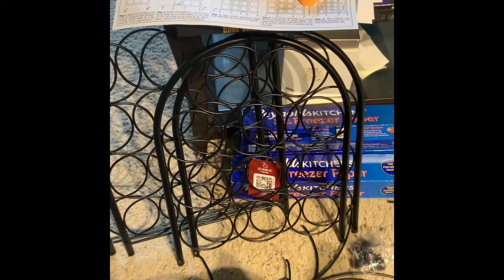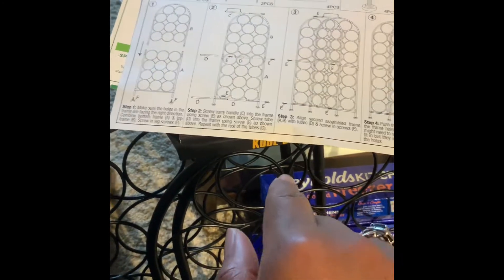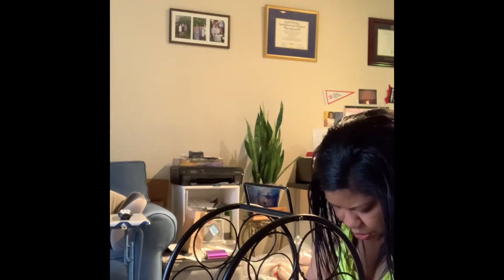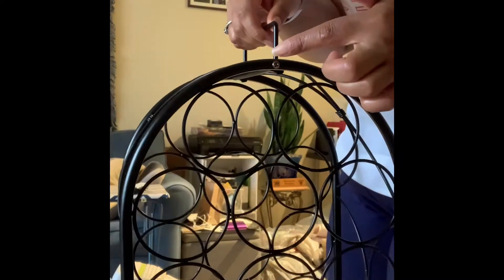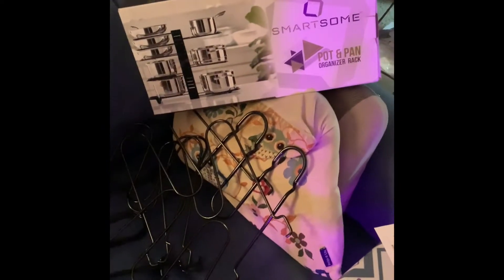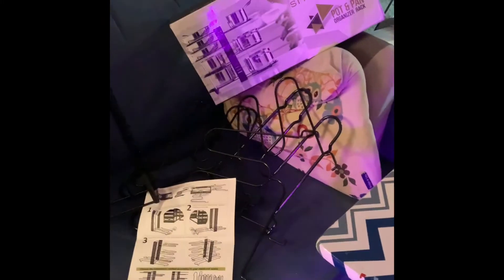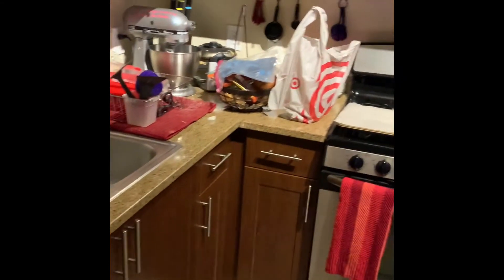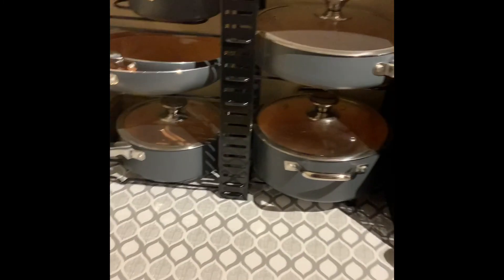Amazon finds: wine storage and pot/pan organizer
Continuing my home organization/spring cleaning journey with a little help from Amazon! In this video I showcase two items I found to help store my abundance of wine and also my newest pot/pan set (also from Amazon). Both items are good quality, easy to assemble and affordable. The opinions and thoughts on the products are based on my experience and use.

Products featured:

Sorbus 23 bottle wine rack: 37.99

SmartSome Pot/Pan Holder: 22.99